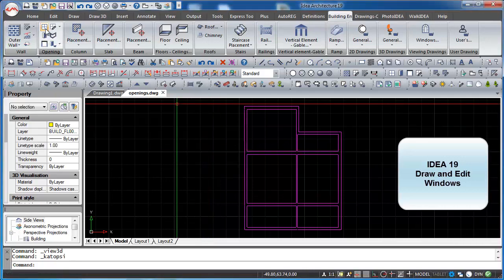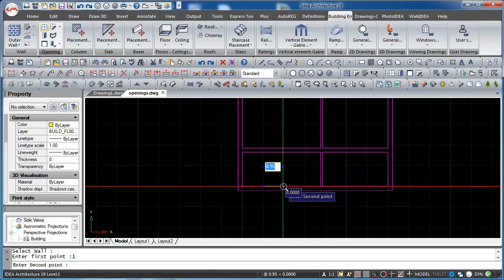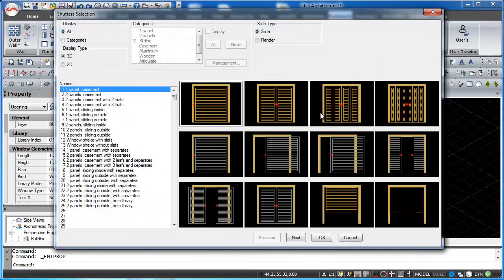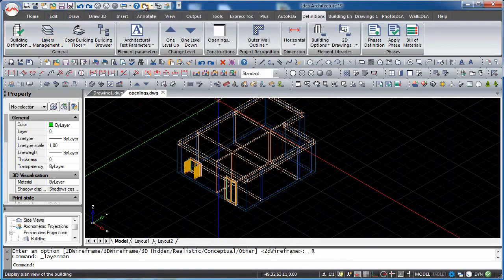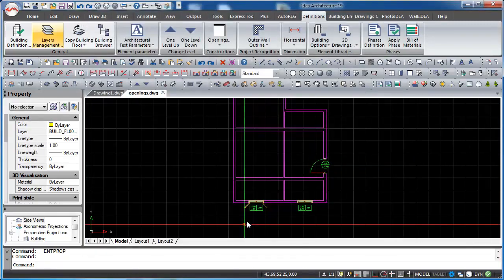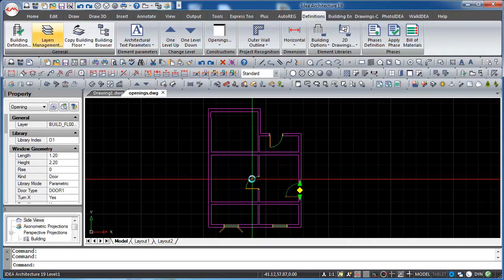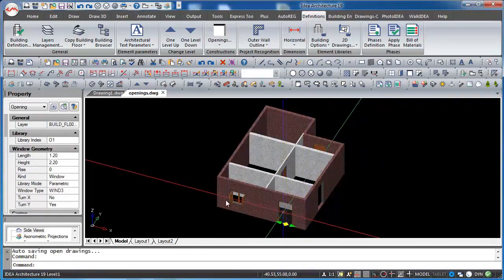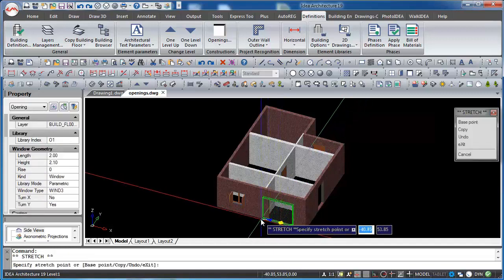IDEA Architecture v.19 – Lesson 2 | Draw and edit Openings - Engineering Software Redefined